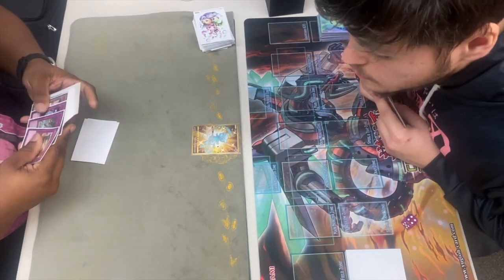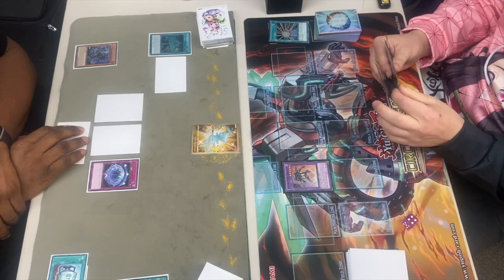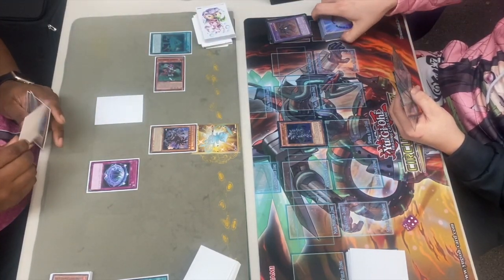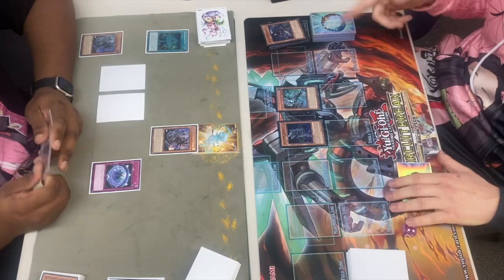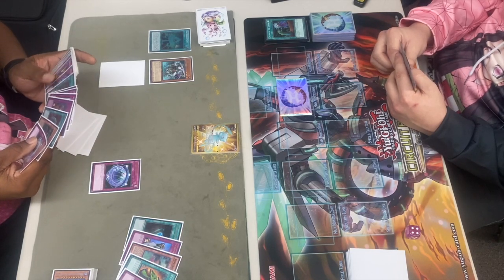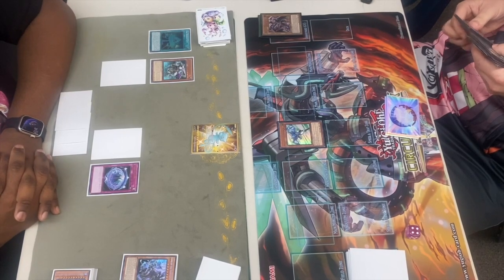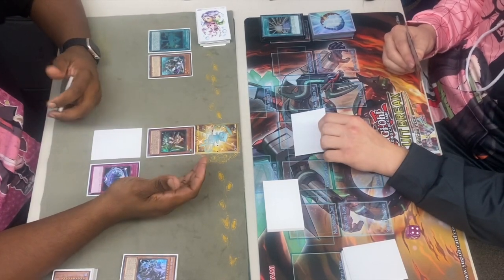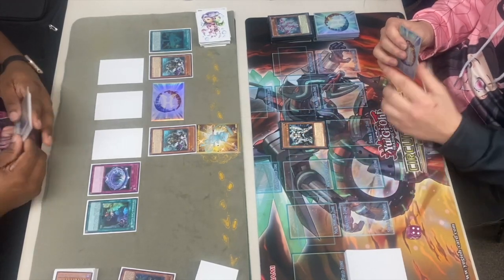Yu-Gi-Oh Elemental Heroes Vs Subterror (Round 2 Locals) 01-08-23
Follow Twitter Page: @ PandaManYGO